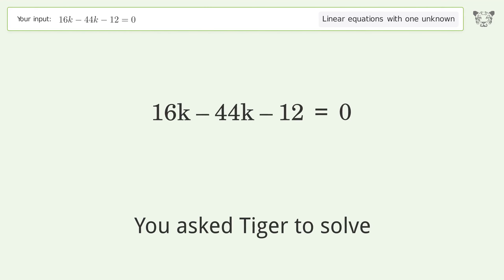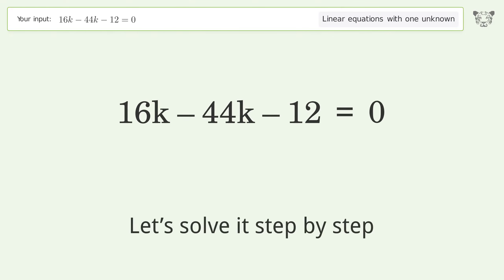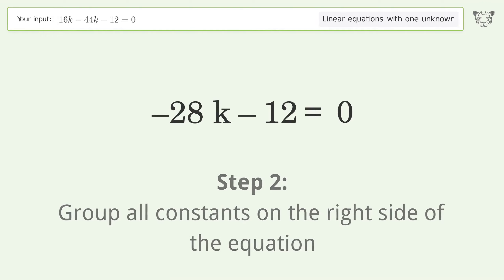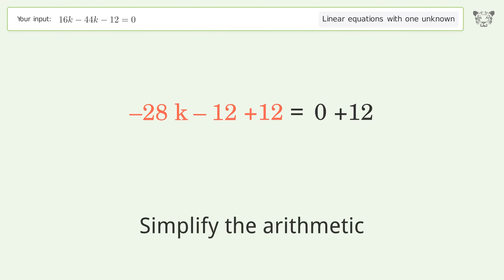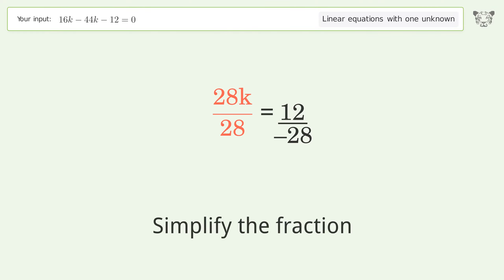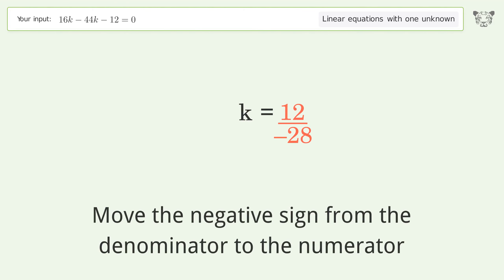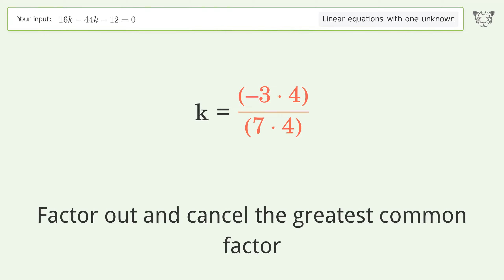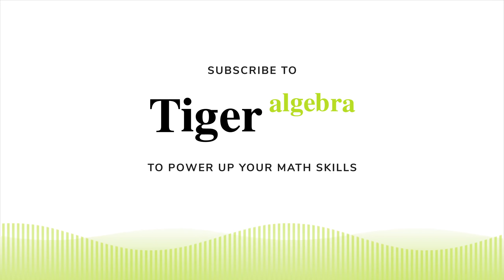Linear equation with one unknown: Solve 16k-44k-12=0 step-by-step solution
Solving 16k-44k-12=0 using the linear equation with one unknown solver

for a step-by-step and more tips and tricks for dealing with linear equations with one unknown.